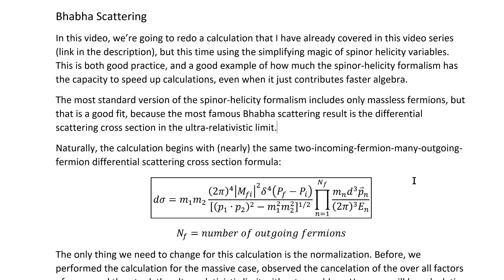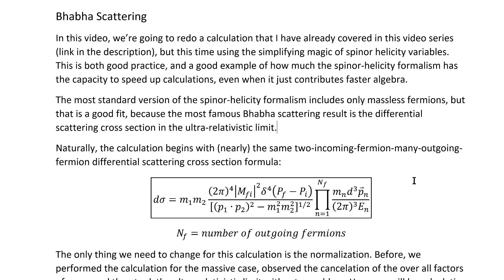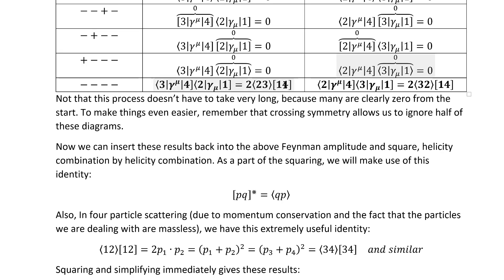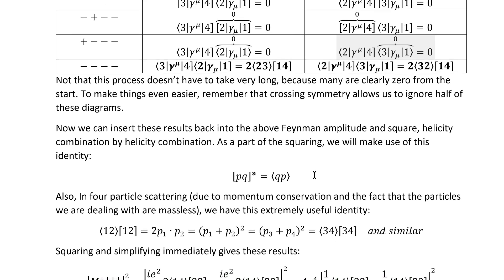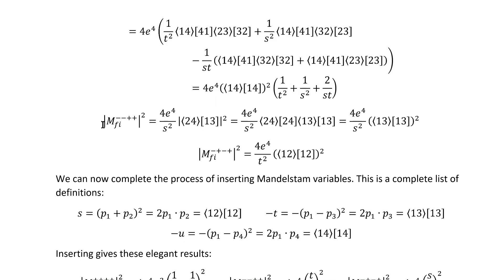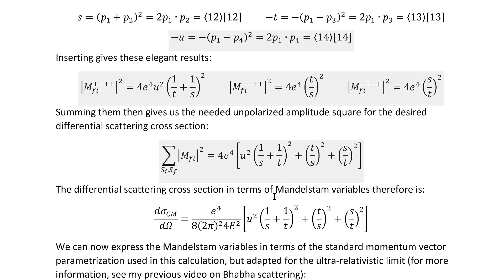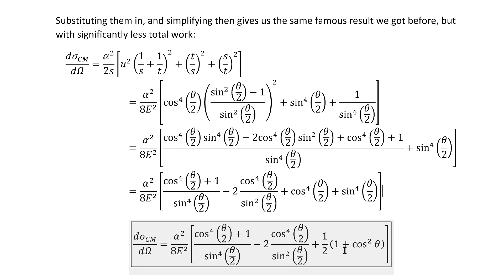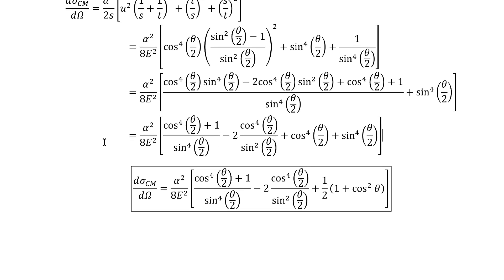Bhabha Scattering With The Spinor Helicity Formalism | Quantum Field Theory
In this video, I use the spinor helicity formalism to perform a calculation that I have already done in another video (the calculation of the ultra-relativistic Bhabha differential scattering cross section), for practice and comparison.

Note: the bosonic normalization I chose to use in the general differential scattering cross section is not arbitrary, apart from not including mass factors. It is the one consistent with the usual spinor-helicity formalism.